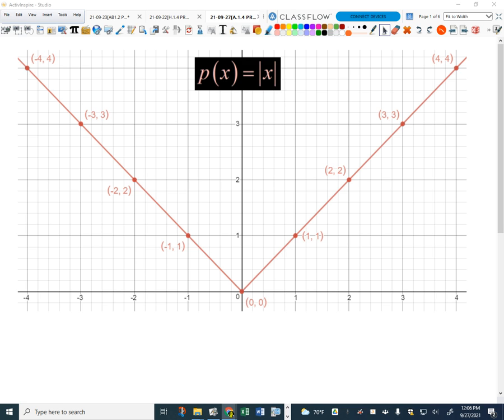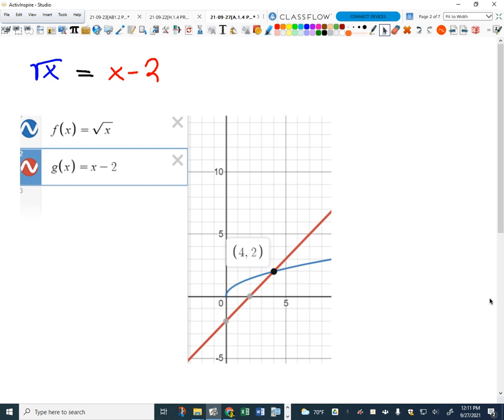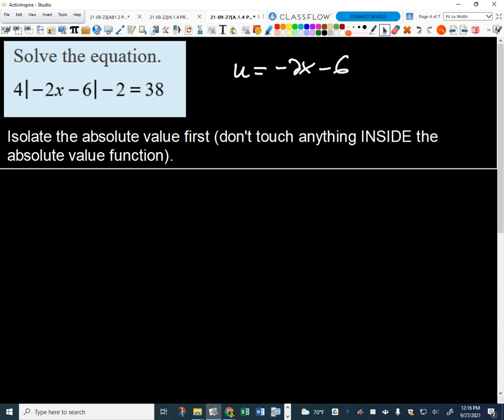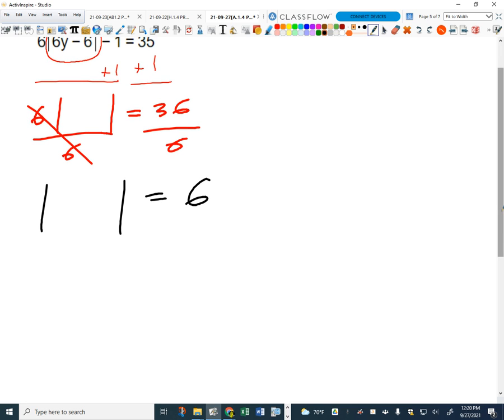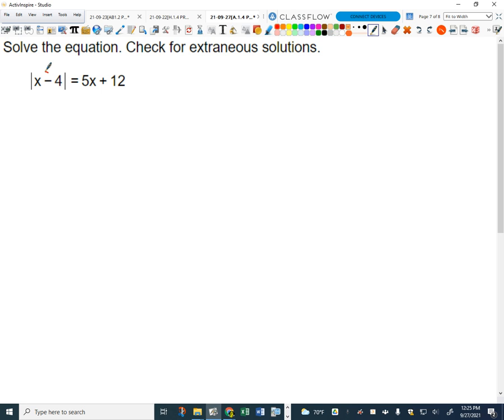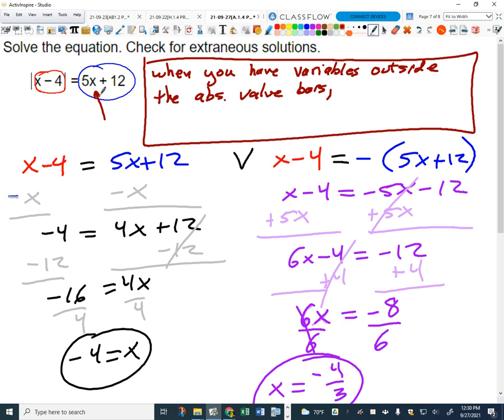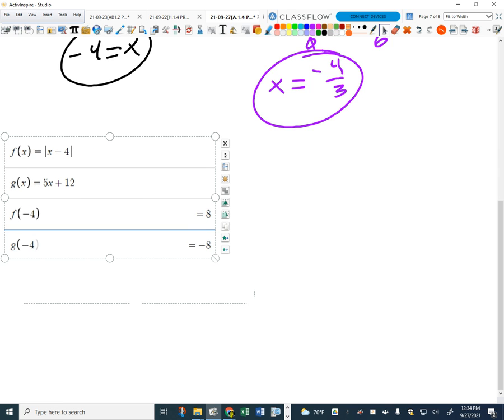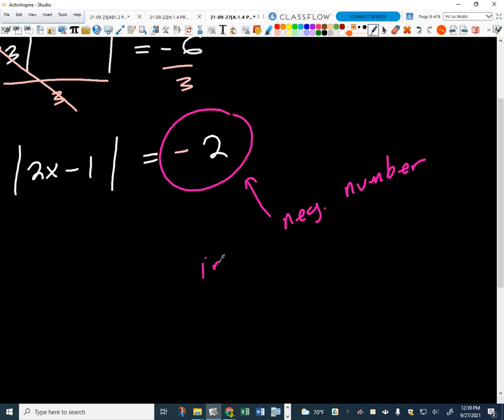21-09-27[A.1.4 PR] Absolute Value Equations p4